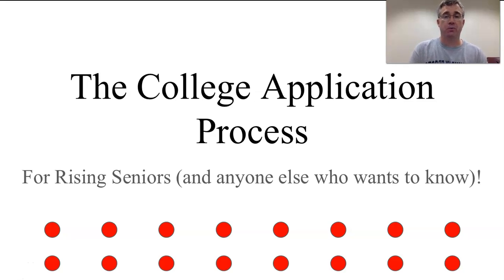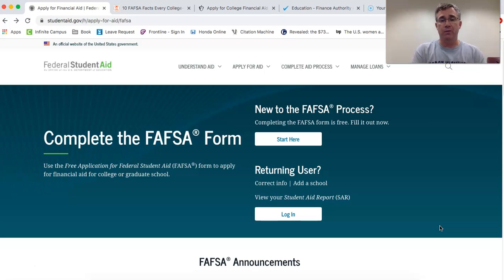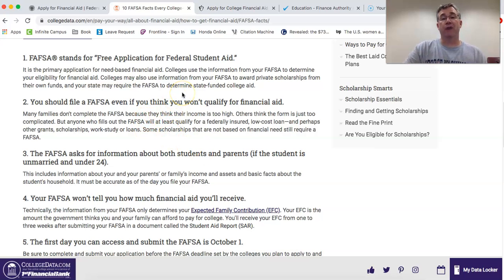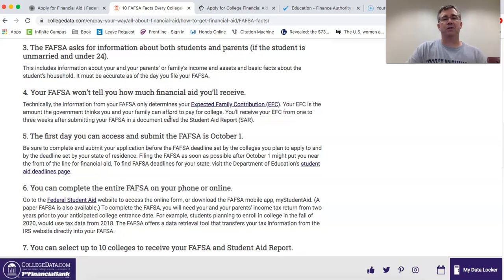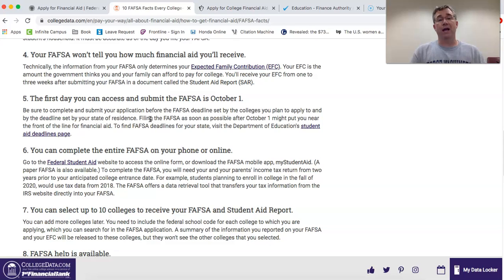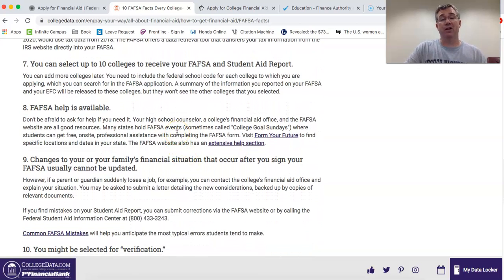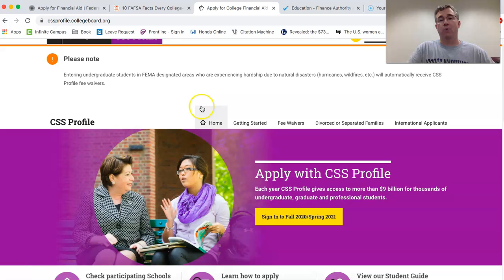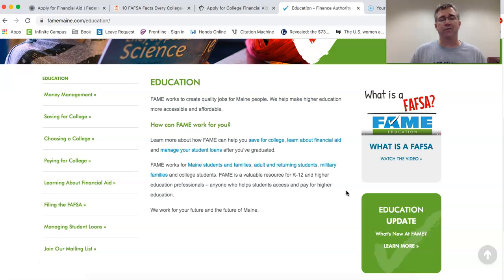Part Eight: The FAFSA!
This video is part eight of a 16-part tutorial on all of the different aspects of a college application.  This video series is directed at high school juniors and rising seniors, but can be informative to any high school student and their parents.